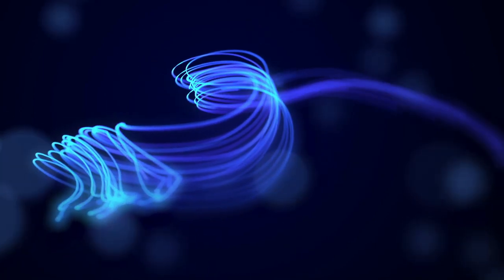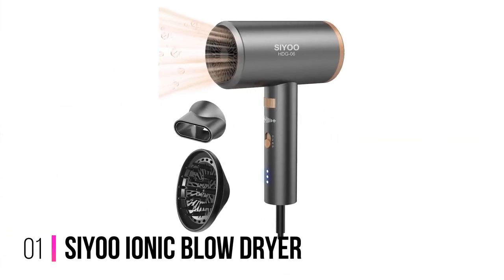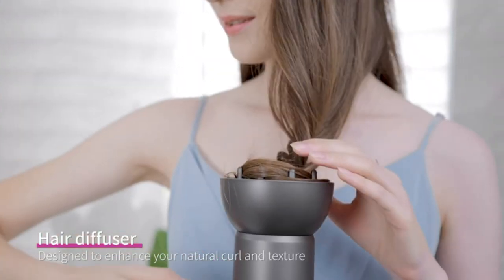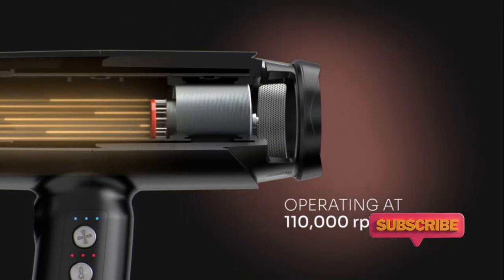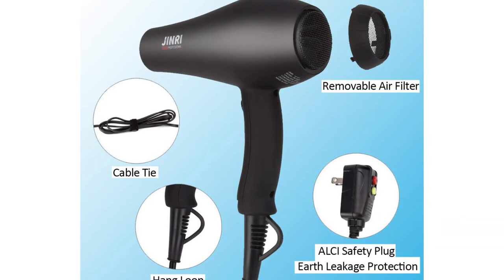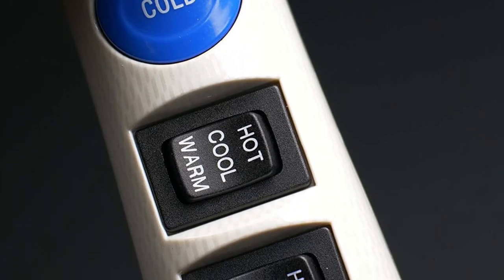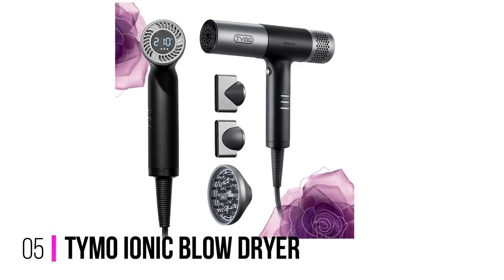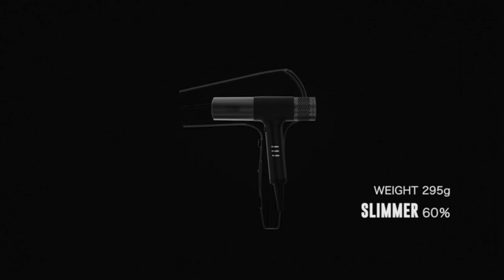Make Your Hair Styling Routine 100% Silent - Best Quiet Hair Dryers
👇👇👇Product Link👇👇👇ad
👉1. Siyoo Ionic Blow Dryer
👉2.Gamma+ XCell Hair Dryer
👉3. Jinri Ionic Hair Dryer
👉4. Rusk Blow Dryer
👉5. Tymo Ionic Blow Dryer

❤️Some More  recommended  for you.
Do you hate how loud your hair dryer is? Do you want to make your hair styling routine 100% silent? These hair dryers are the best for making your hair styling routine 100% silent, without sacrificing style or quality.

 Quiet hair dryers are the perfect solution for people who want to make their hair styling routine 100% silent. These hair dryers are the best for people who are looking for a quiet hair dryer that can still provide quality results. With options that range in price and noise level, there is a quiet hair dryer for everyone in this category!